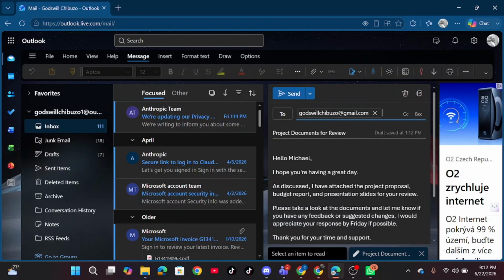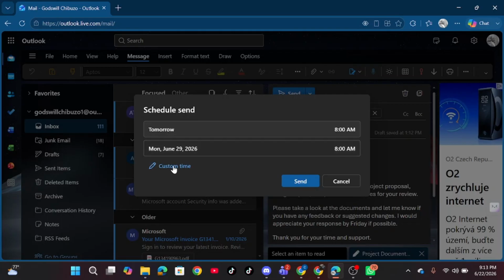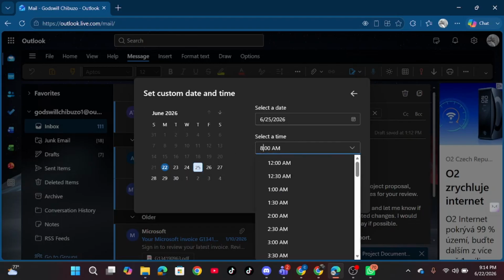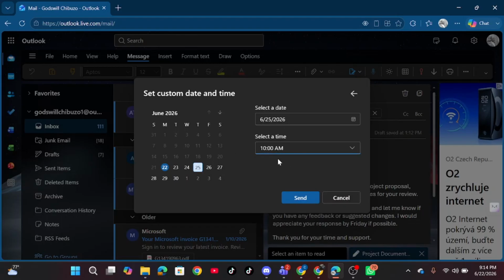How to Delay or Schedule Emails in Outlook Easily (Step-by-Step Guide)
Want to send an email later automatically? In this easy tutorial, you’ll learn how to schedule emails in Microsoft Outlook so your messages are sent at the perfect time without you being online.

This step-by-step guide shows you how to use Outlook’s “Send Later” feature on both desktop and web versions. You’ll learn how to set a specific date and time, edit scheduled emails, and make sure your messages are delivered exactly when you want.